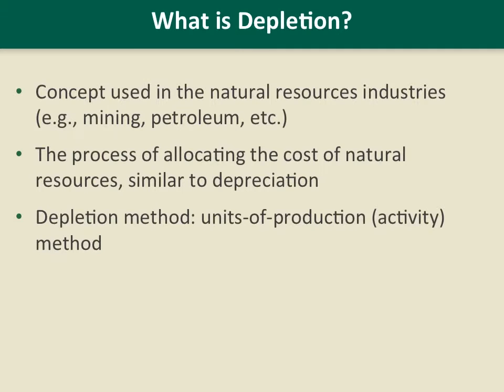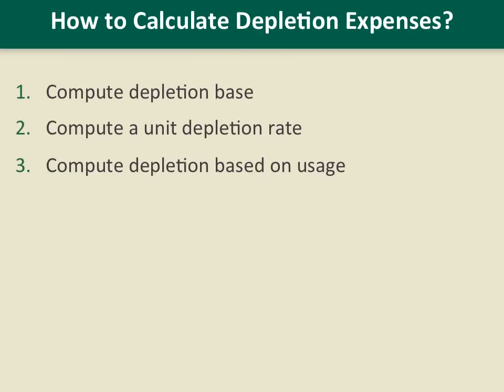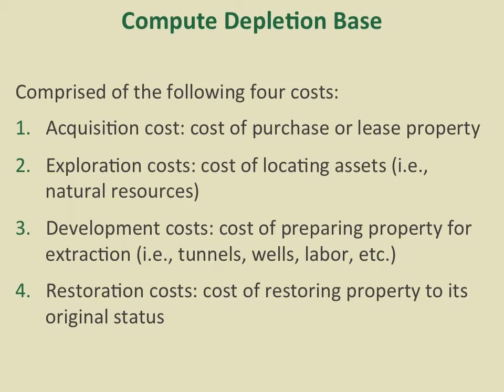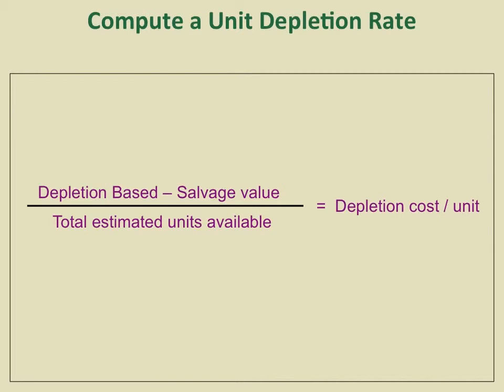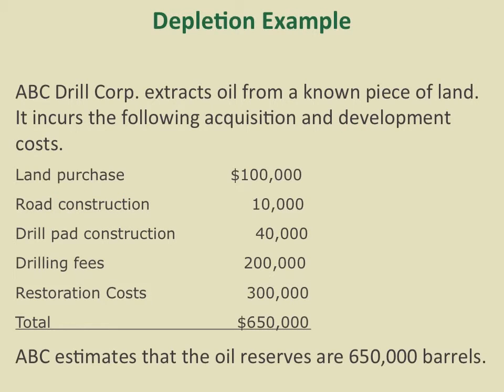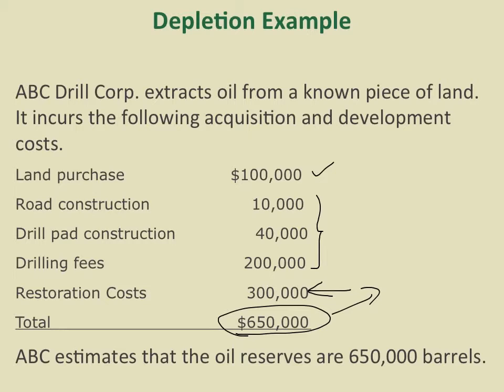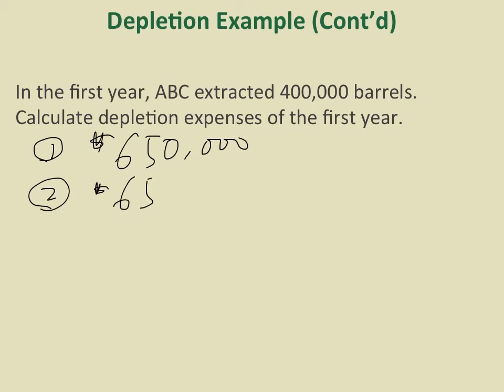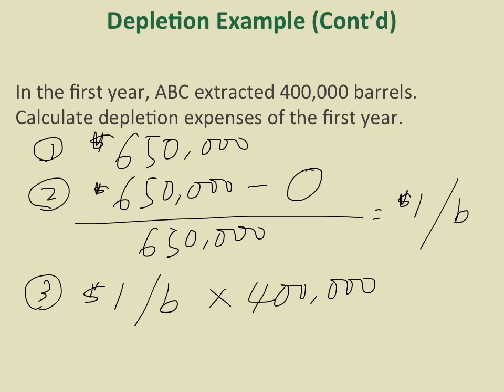Depletion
Professor Bei Dong from the Lynn Pippenger School of Accountancy in the USF Muma College of Business discusses depletion.